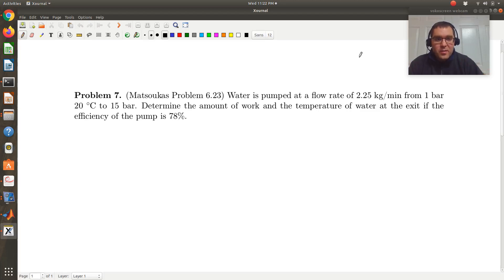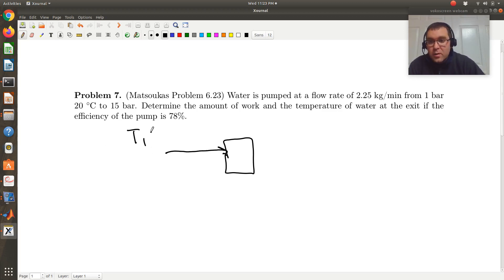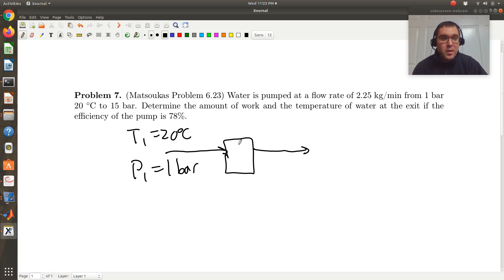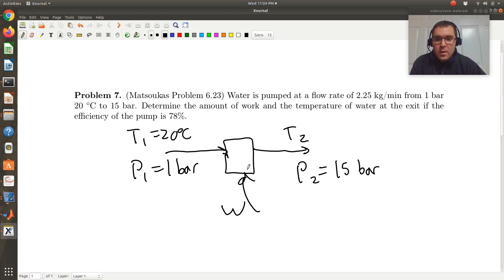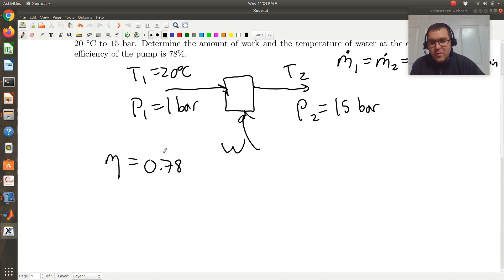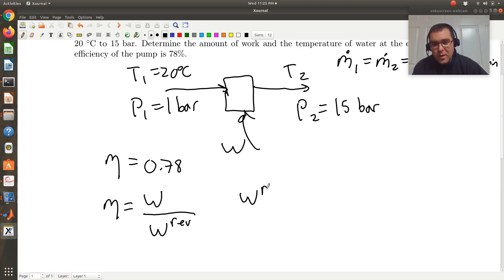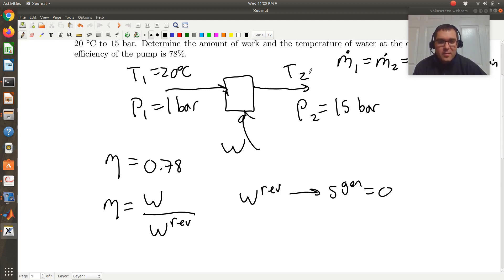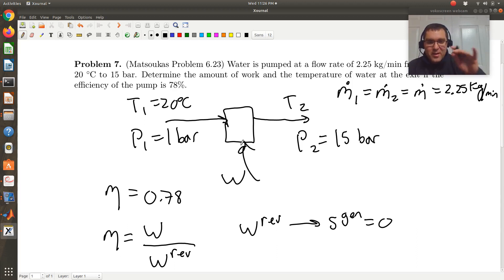Energy and Entropy Balance in Open System Example 7 (Chapter 6, Problem 7)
Here we will work through our seventh example energy and entropy balance in an open system, in this case we have water in a pump. This is from Chapter 6: Balances in Open Systems. A copy of my work is provided below: